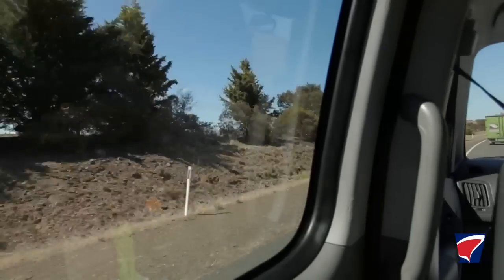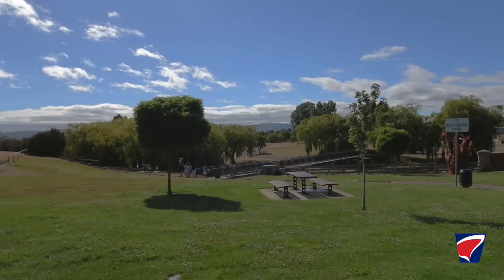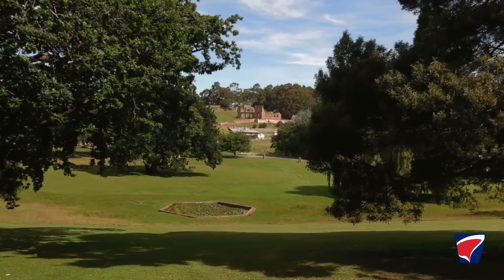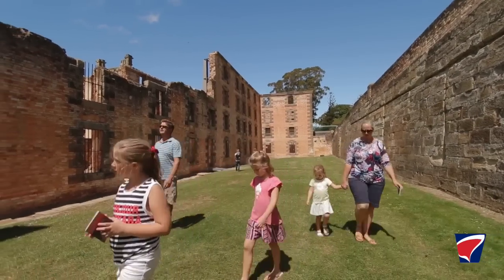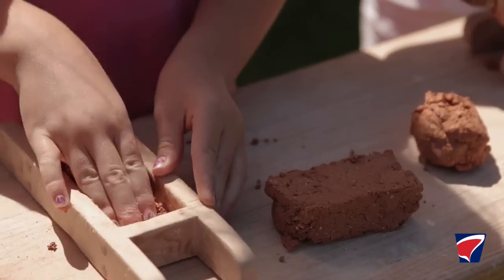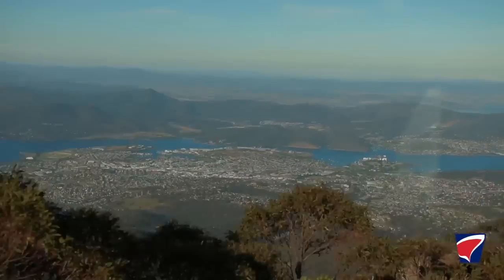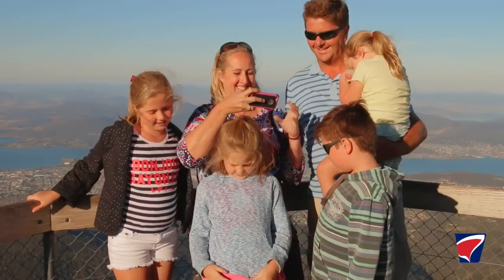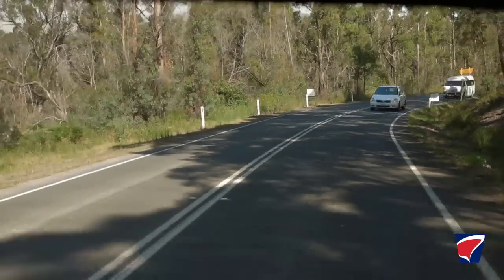Spirit of Tasmania - Driving Holidays Day 2: Hobart, Port Arthur & Surrounds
Want to know how to have an AMAZING family adventure in Tasmania?

Take a look at the Birt family's driving holiday! This family of six share their incredible journey exploring one end of the state to the other - they had a ball!

The road trip continues with a picnic lunch at Richmond Bridge and a tour through historical Port Arthur.